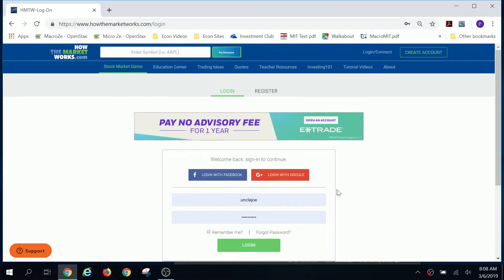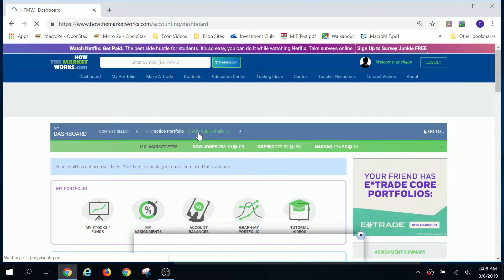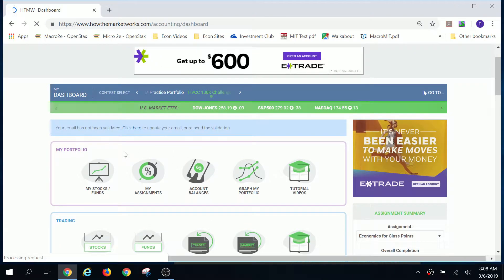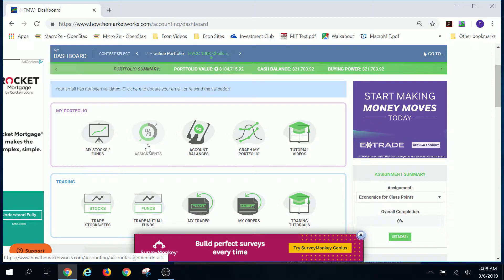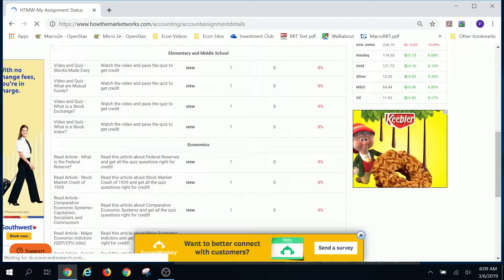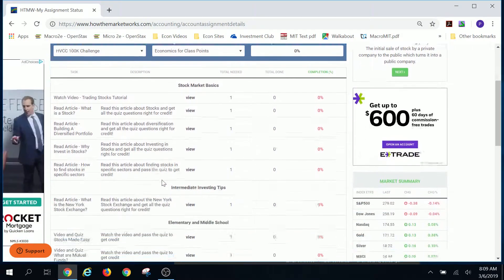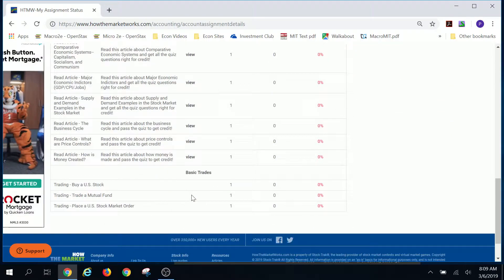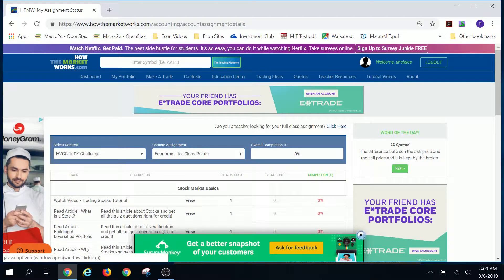HVCC 100K Investment Challenge HTMW Assignments